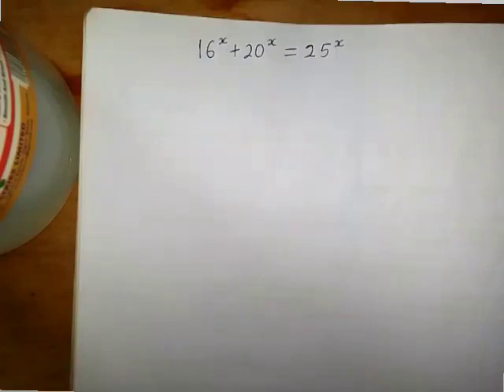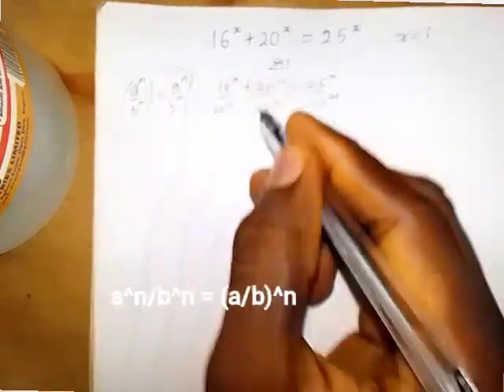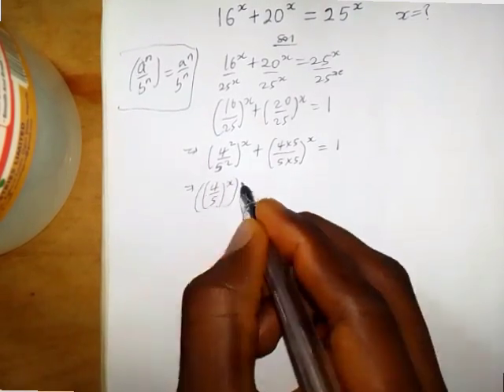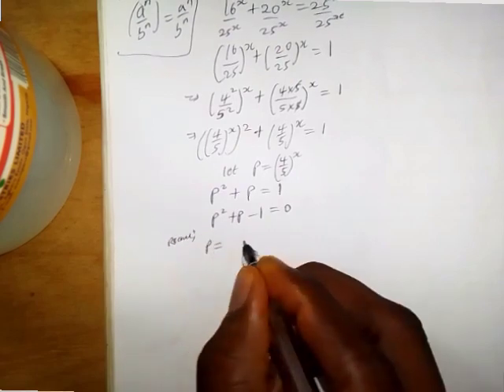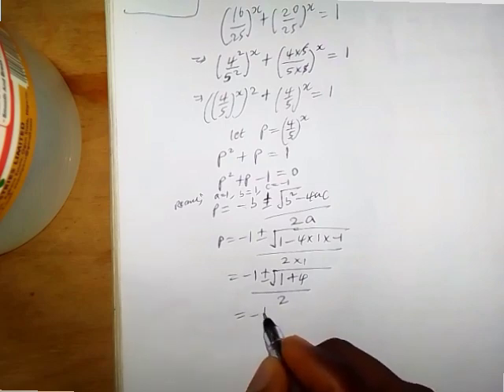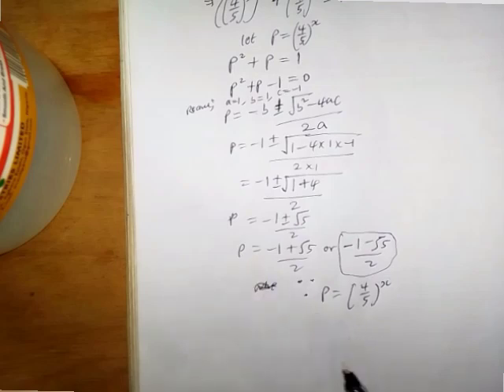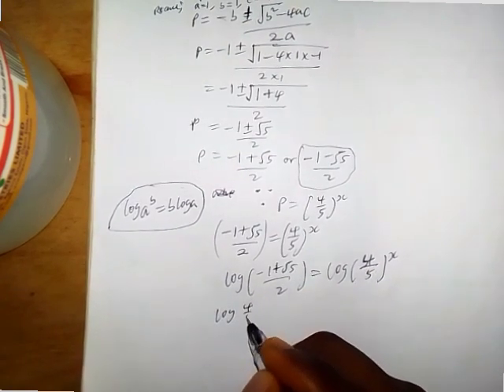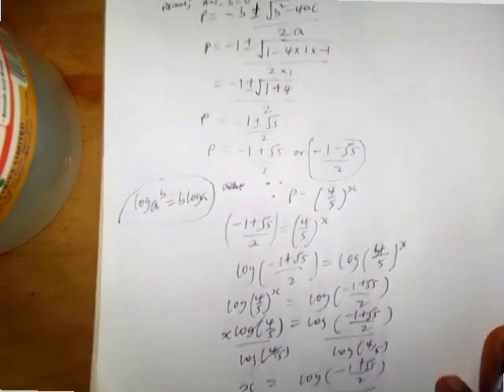A Difficult Exponential Equation | Olympiad Math Question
In this video you will learn how to solve a difficult exponential equation or an olympiad math question.